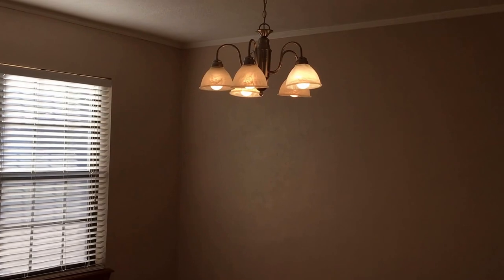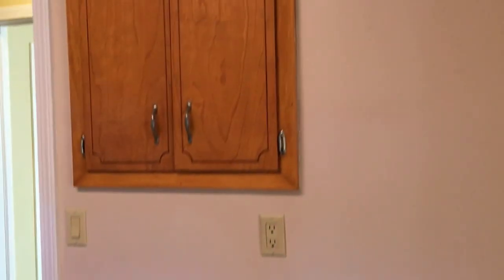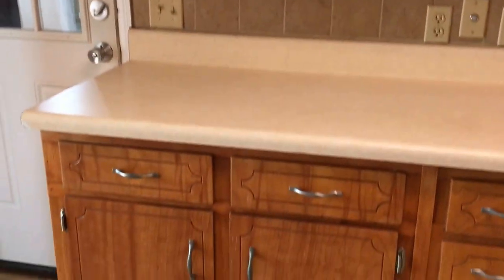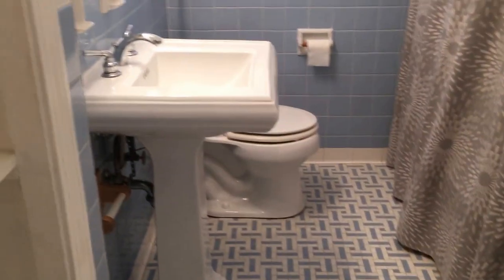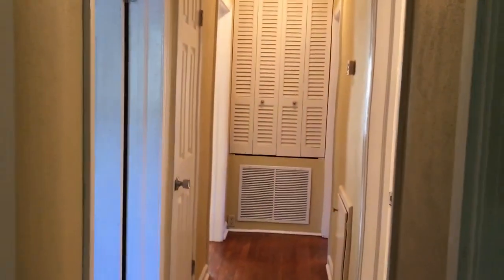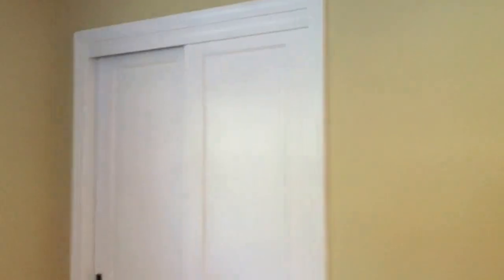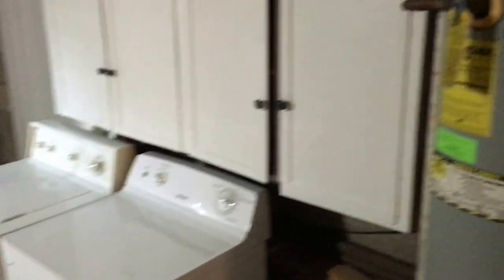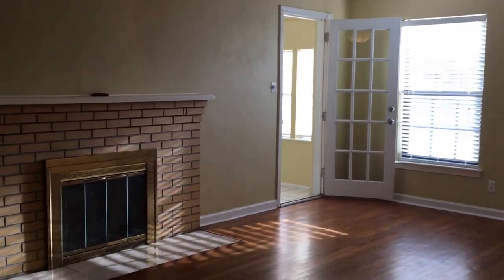Homes for Sale in Pensacola Florida | 10 Sullivan Rd 32507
Great home for sale located at Pensacola Country Club. Close the front gate of NAS, Corry Station and Perdido Key Beaches. Minutes to Boat Launch for boating, paddle-boarding, fishing and much more. Only 5 minutes to Downtown Pensacola. Just a little sliver of Paradise. This Two Bedroom One Bath home has hardwood flooring throughout with the exception of the kitchen, bathroom and Florida Room which is tile. The living room is large and spacious with a gas fireplace. Updated ceiling fans in all rooms. There is a formal dining room that will hold a large table and hutch for those great family and friend gatherings. The kitchen has electric stove with built in microwave, dishwasher, refrigerator and plenty of cabinets. There is enough room for a small breakfast table. The bedrooms are large and spacious with very adequate closets and both have ceiling fans with remotes. There is a linen closet in the hall and a linen closet in the full bathroom with wall shelving for extra storage. Tub/Shower combination, pedestal sink. The Florida Room is heated and cooled and is included in the SF. There is a trunk line from the central heat and air unit for this room + there is window unit for extra cooling in the summer months if needed. There is a door out of the Florida Room to the back yard. There is a newer TRANE A/C unit. There is  a single car garage with a garage door opener, extra shelving and storage, Gas Hot Water Heater and washer and dryer connections are in the garage. There is a service door to the backyard from the garage. The backyard is fenced with a double gate at the back for your boat or trailer. There is a nice storage building for yard tools and lawnmower. Fruit trees, orange trees, fig trees, lemon trees. The septic has been totally redone and has a new septic system. The home is on public water. Just a great place to live. The golf course is just around the corner. There is a public boat launch at Navy Point only minutes away. You will love this eclectic neighborhood. Just a little part of heaven. Come tour this great home today.